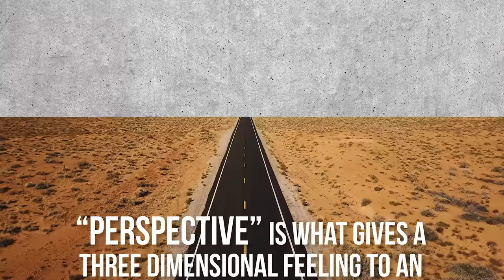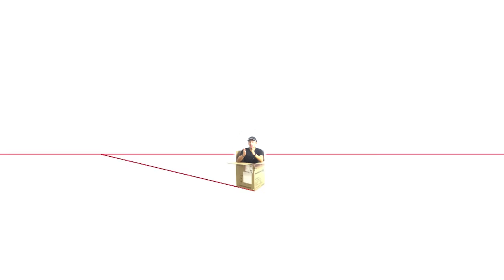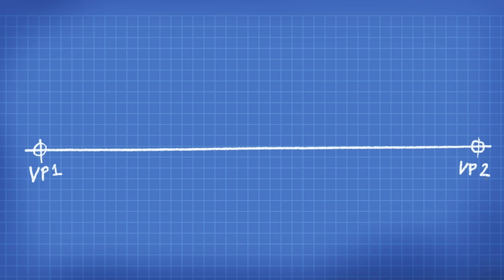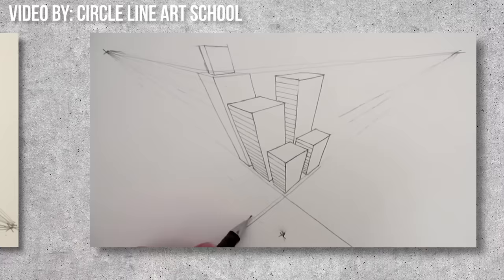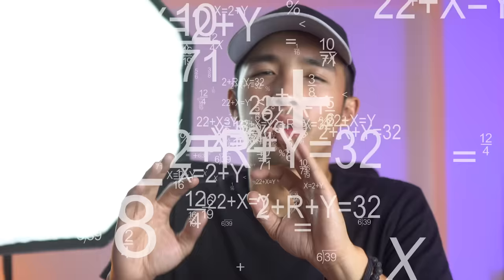Top 6 Architecture Sketching Techniques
Learn how to draw like an architect, as we talk about some tips, tricks and techniques that you can use to improve your architecture sketching approach.

 In this video we tackle a few pointers like:
1. Use the perspective technique - I explain the types of perspectives.
2. How to turn your sketches imperfections into advantages.
3. Start with the general elements then work your way towards the finer details of your sketch.
4. Use Lineweights to add an architectural aesthetic to your sketches.
5. Use Shade and Shadow to convey emotions.
6. Practice helps you improve but also guides you to finding your unique architecture sketching style.